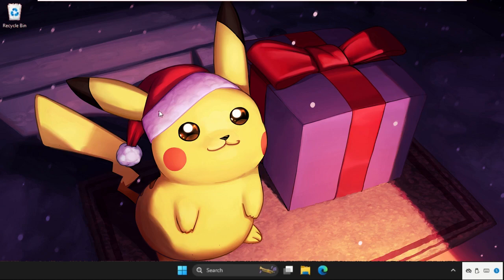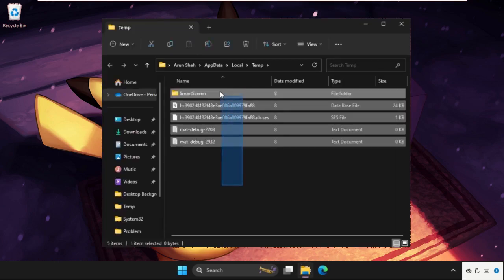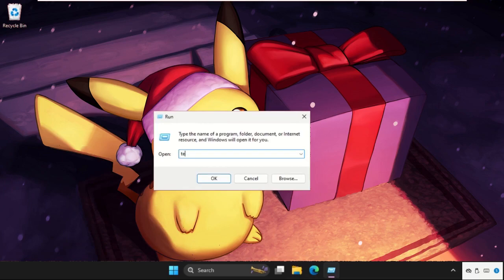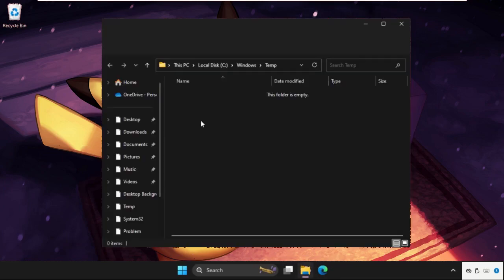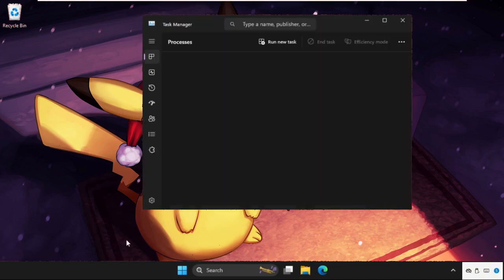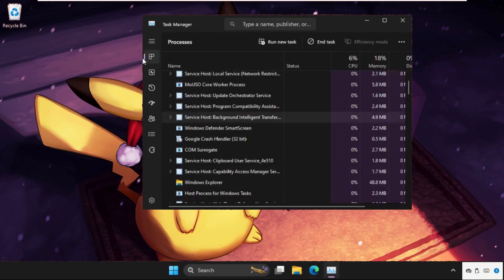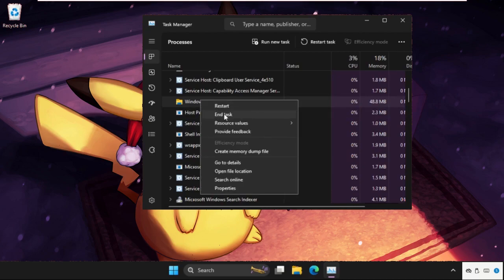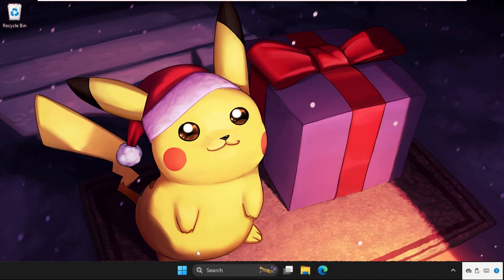App Opens Very Slow in Windows 11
How to Fix App Opens Very Slow in Windows 11
This video will show you How to Fix App Opens Very Slow in Windows 11
Several variables that affect system performance can be blamed for Windows 11's poor programme opening speed. Resource-intensive background activities that require a lot of memory and processing power may be one of the main causes of the system's slowdown. Device drivers that are out-of-date or incompatible may also be a factor. Application launch times can be further slowed down by storage-related problems, such as fragmented discs or a lack of free space on the system drive. The loading of apps might also be hampered by conflicting software or bloatware that launches automatically when a system starts up.
So, lets learn How to Fix App Opens Very Slow in Windows 11